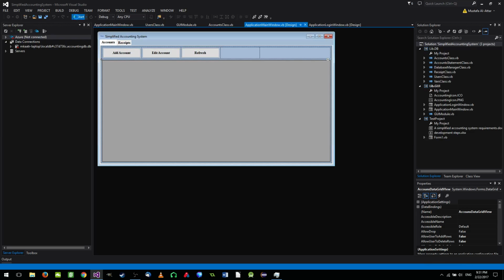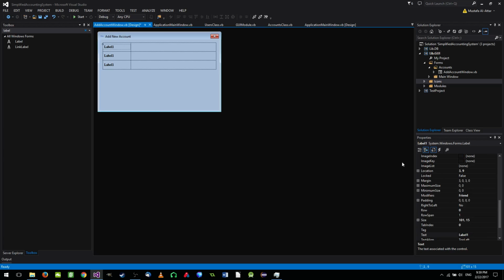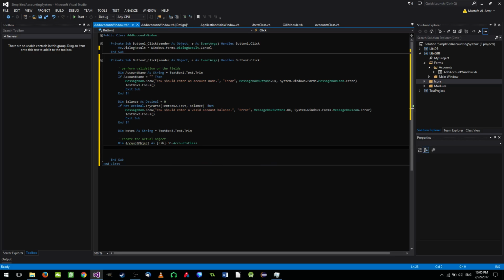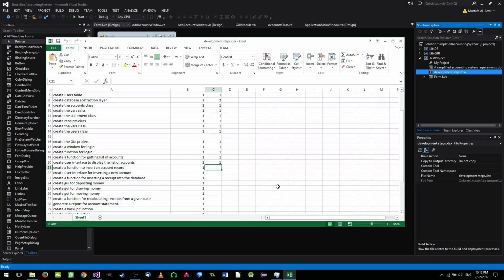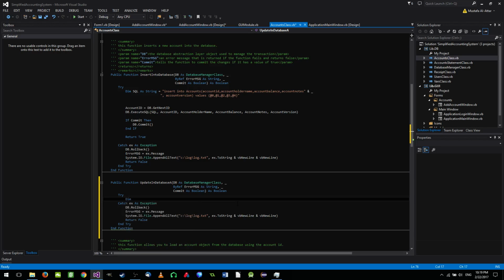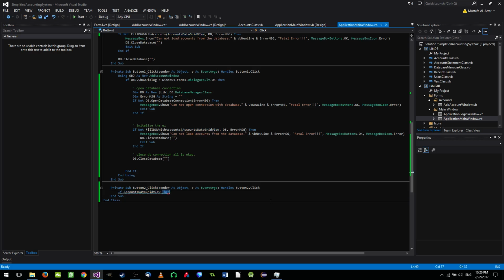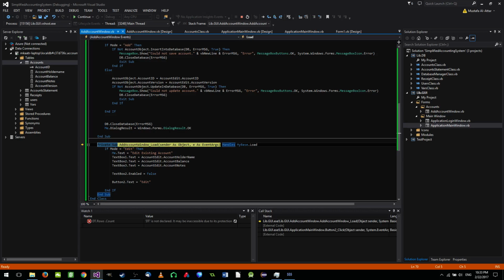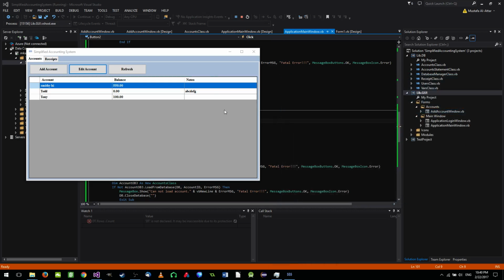Developing a simplified accounting system using VB.NET - 10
In this tutorial the method for editing an account is being written. In addition the gui for adding and editing an account is being added.